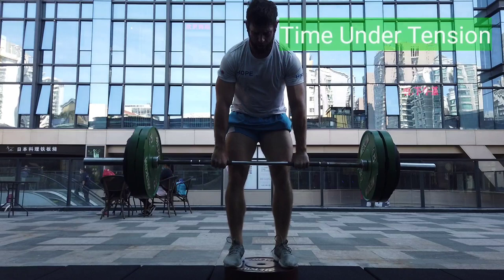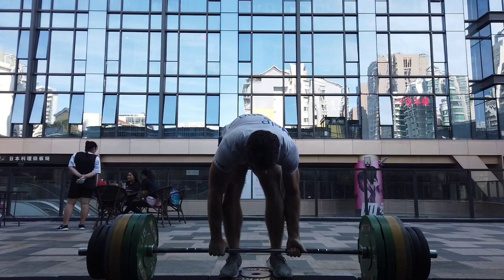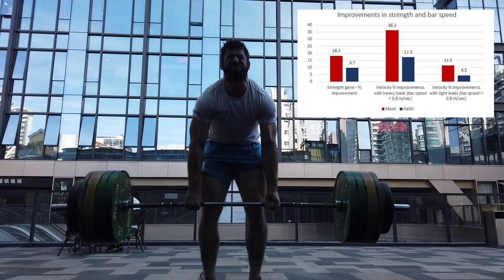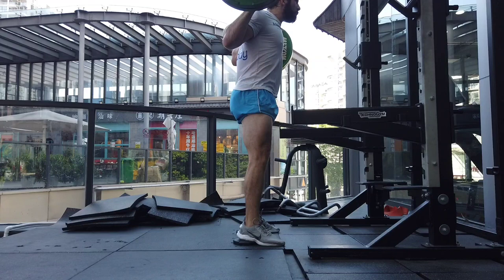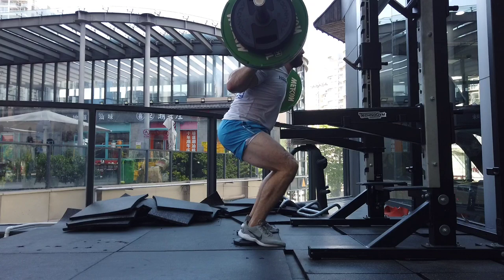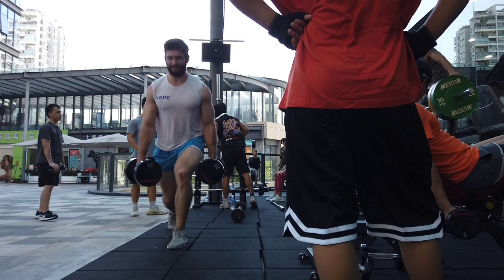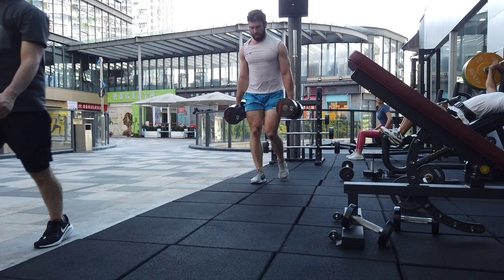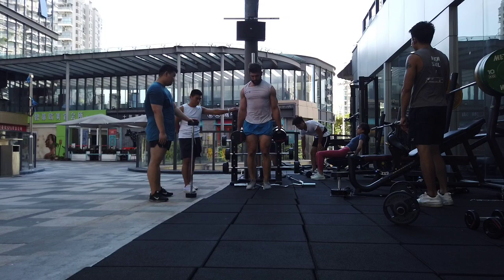FITNESS MYTH ANNIHILATED: "Time Under Tension"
Time under tension is something I hear all the time, and is touted as the cure for everything from baggy T-shirt sleeves to a poor bench press to a cancer squat. Let's bust this myth.

In reality, you want to be moving the bar FASTER, not SLOWER. Train like an athlete, and that doesn't mean 18 different types of biceps curls, that means focusing on SPEED rather than simply time under tension. Control the eccentric, but move the concentric quickly, IF you are interested in strength.

In reality, this myth comes from steroid users. You don't want to train like them (unless you are one). Naturals need to train differently, and that means focusing not necessarily on "the pump" but on getting stronger.

Geoff's Instagram?
Geoff's Medium?
Geoff's Quora? (you probably already know!)